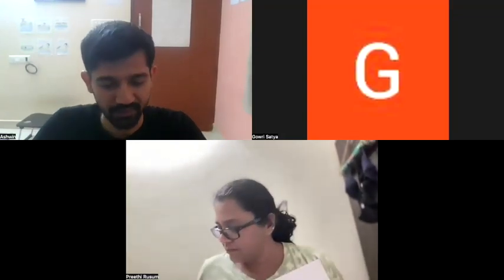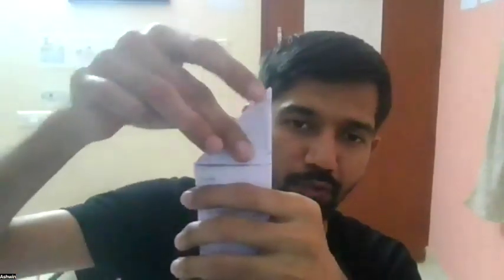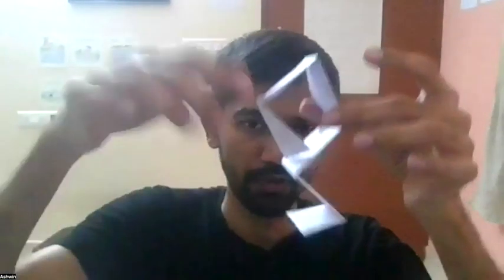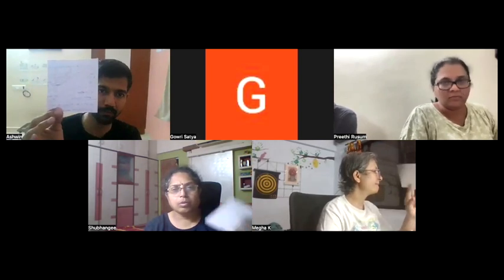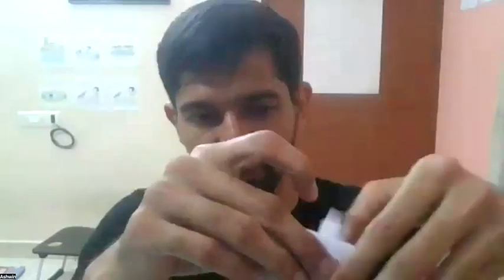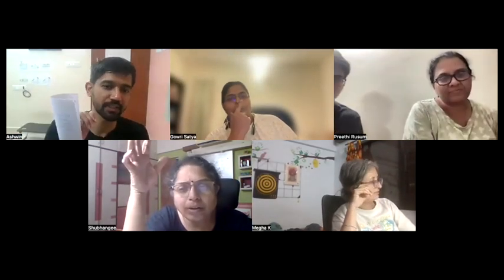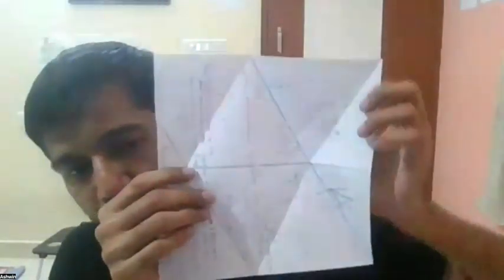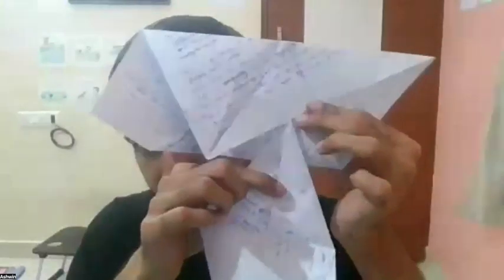Math Origami - Cube and Tetrahedron - TMCS02E53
Ashwin shows us two different ways to make a paper cube, followed by how to make a tetrahedron. We also discuss some math around it.